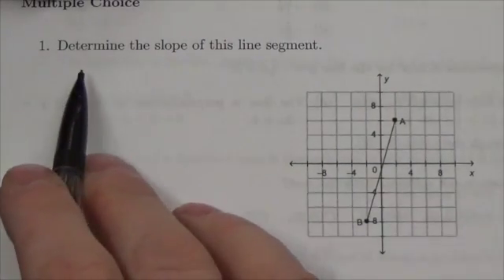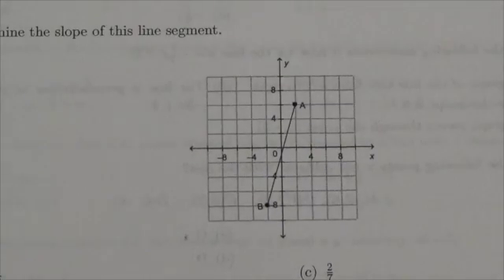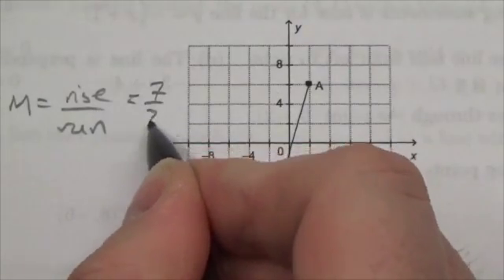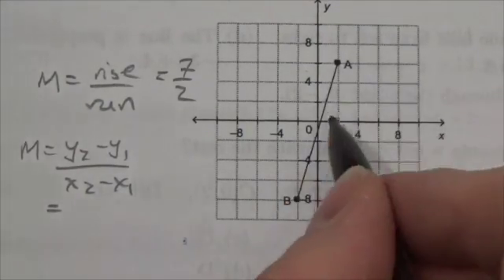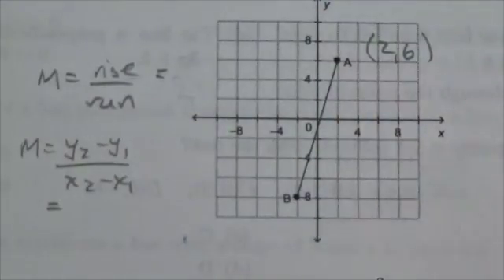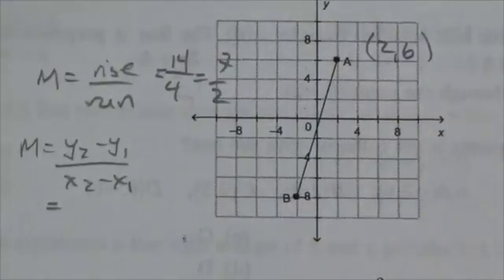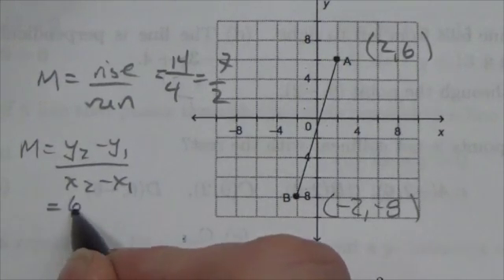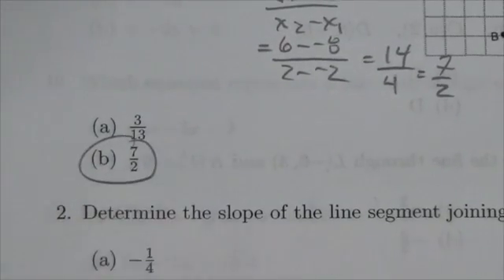Math 10C Linear Relations Review MC#1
This video is about finding the slope of a line segment given its graph.